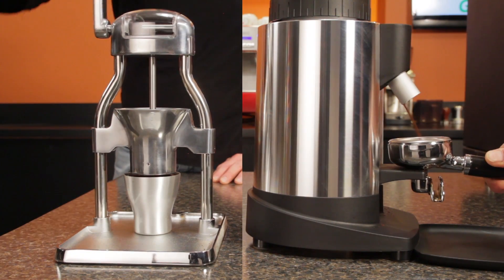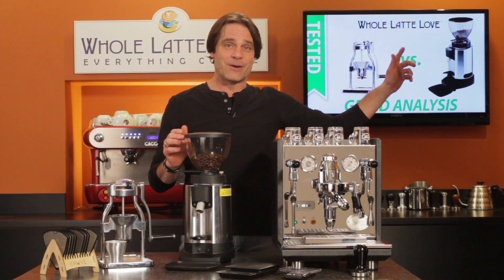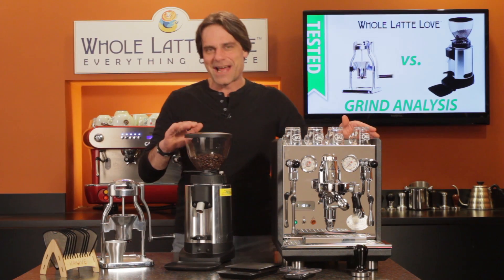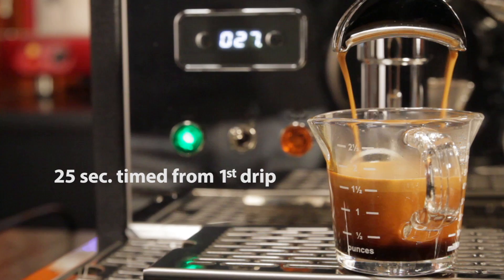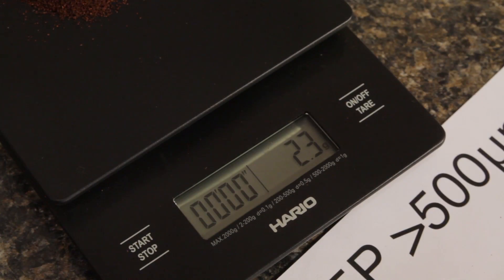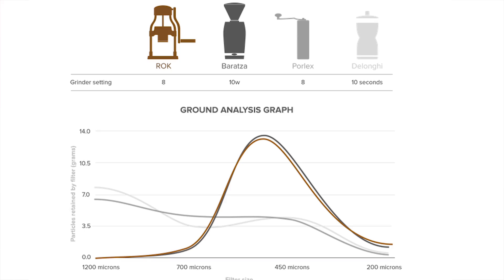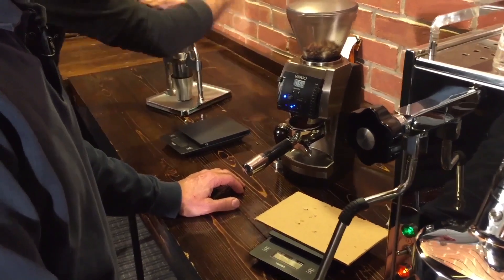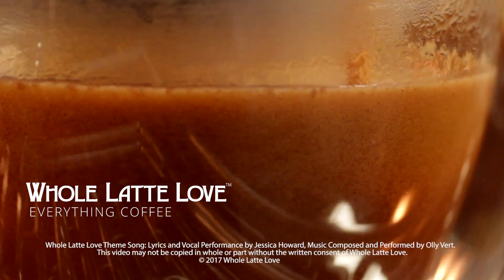Tested: Espresso Grinds Sifted & Analyzed - Manual vs Prosumer Grinder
Using sieves, we analyze and compare grinds from a manual and prosumer level espresso grinder. Marc from WholeLatteLove.com tests the particle size of grinds from the ROK Manual grinder and the Ceado E5P. Find out if the ROK can produce a grind quality matching the electrically powered Ceado. See how grounds particle size distribution above and below 500 microns compares between the ROK and Ceado E5P.